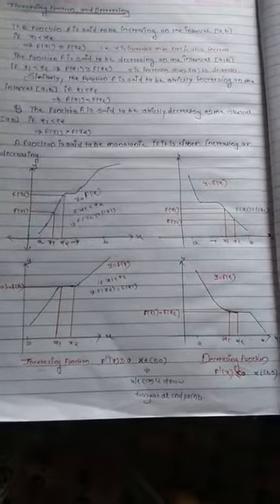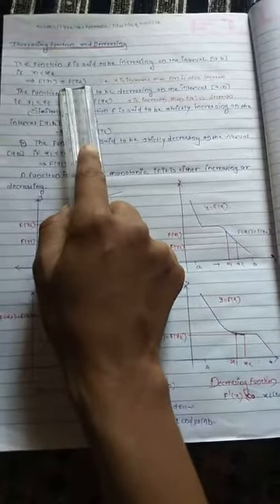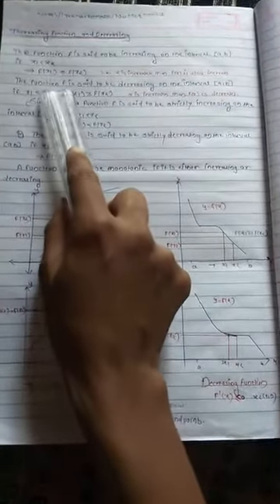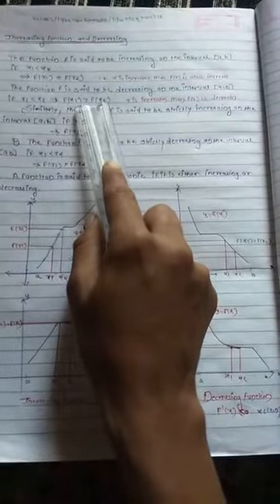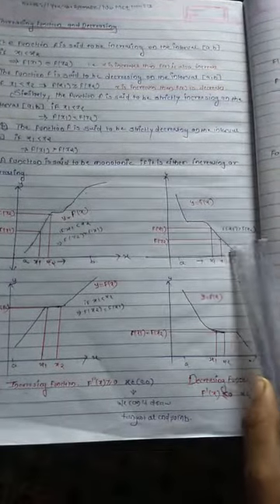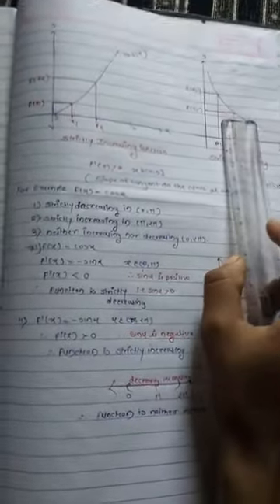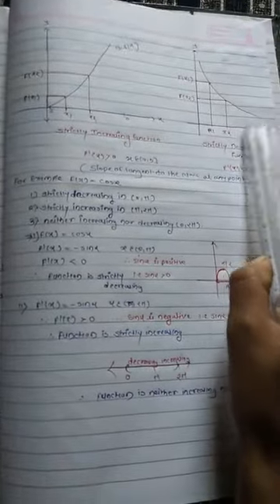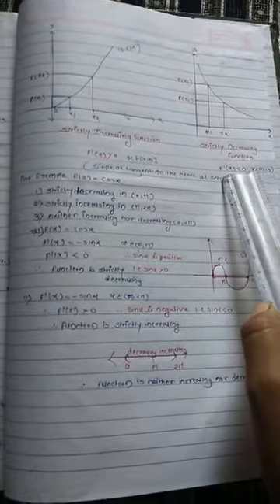Increasing Function &Decreasing Function